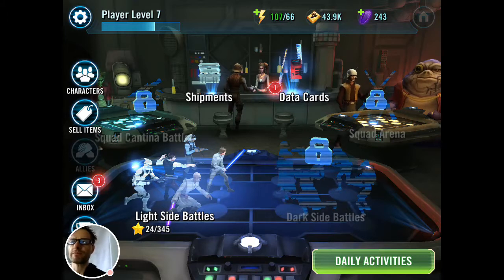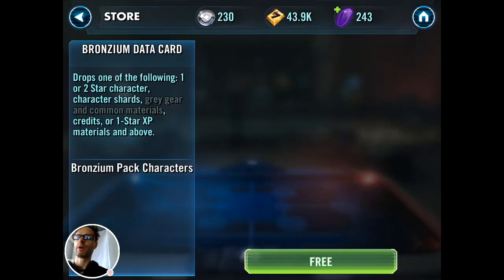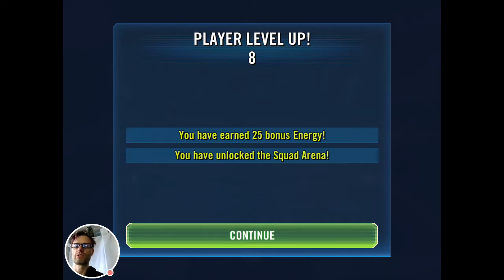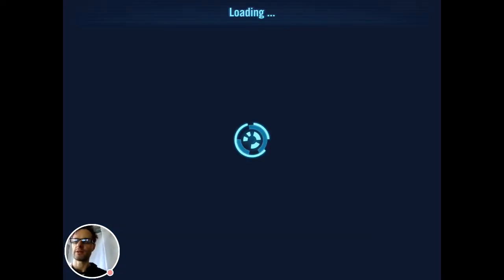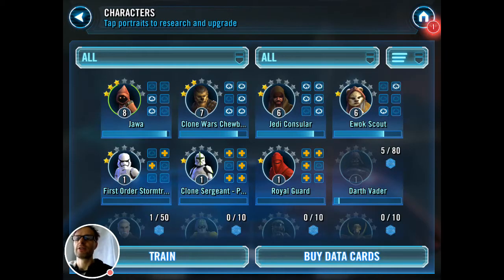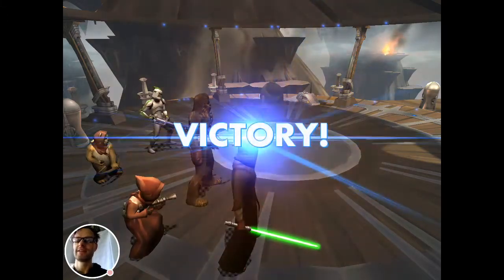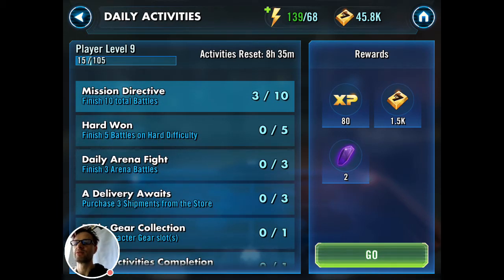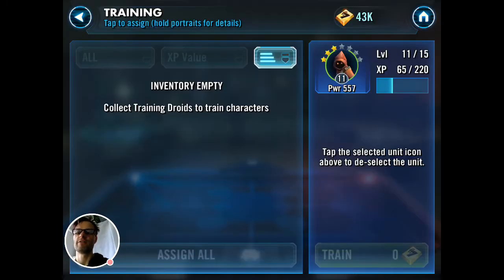Monetizer: Star Wars: Galaxy of Heroes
In this episode of the Monetizer, editor-at-large Jon Jordan looks at the UX and monetization of EA Mobile's Star Wars: Galaxy of Heroes.

Interestingly for such as big licence, the game is based on card-collection and battling; something that doesn't always appeal to a mass audience.

Notably, the gameplay is secondary to the meta-game loops with battles being able to be played automatically or even simulated; something the designers have done to encourage retention and the  maximisation of the in-game rewards which drive progress in the overall meta-game.